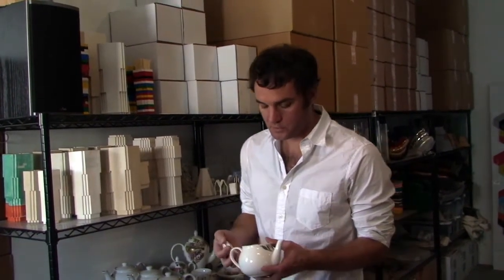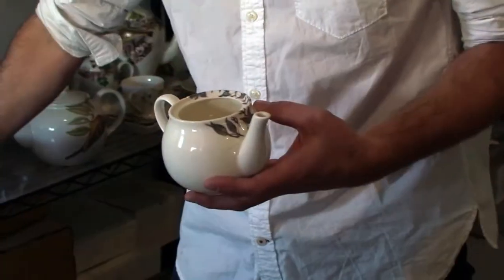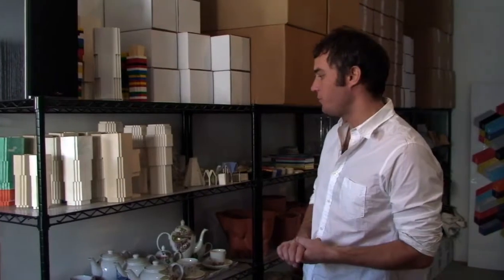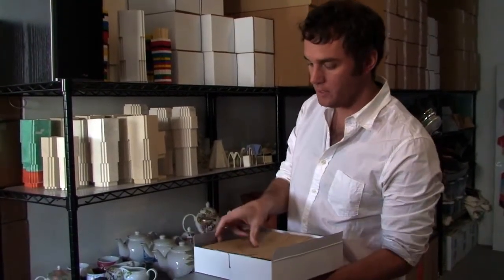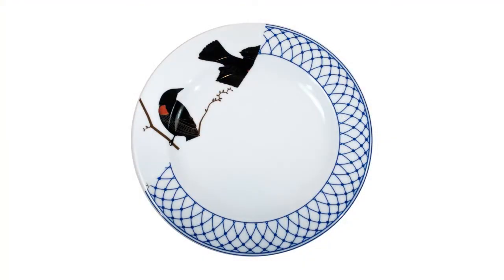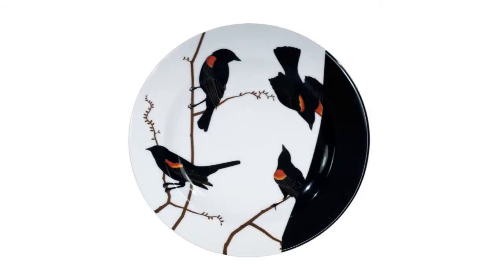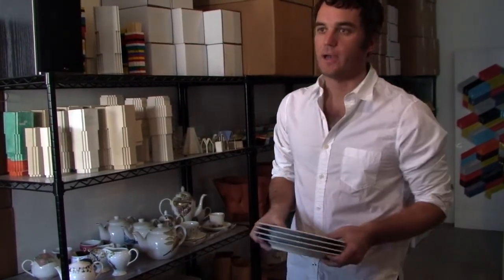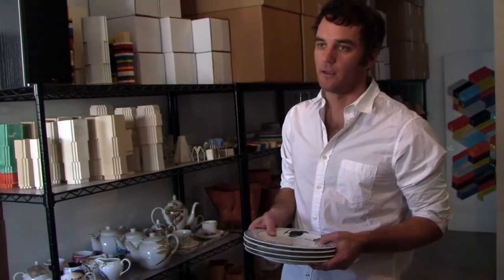In the Studio: Jason Miller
From the exhibition 'Object Factory,' Jason Miller designs functional objects like plates that have a distincitve, broken-then-put-back-together look.  Exhibition details